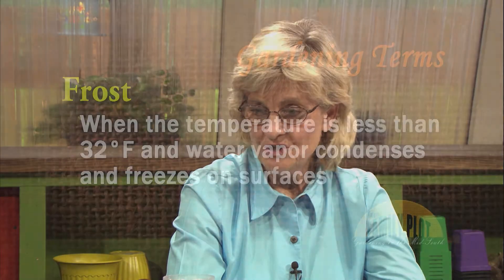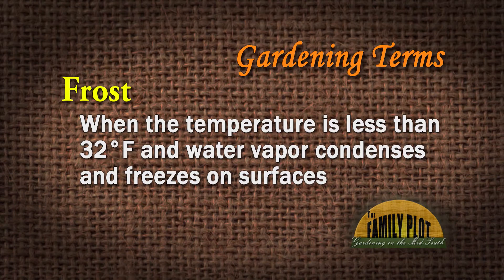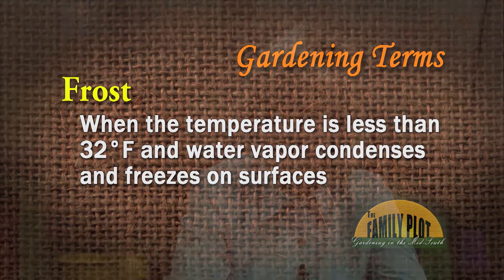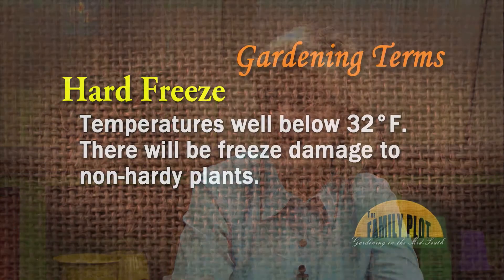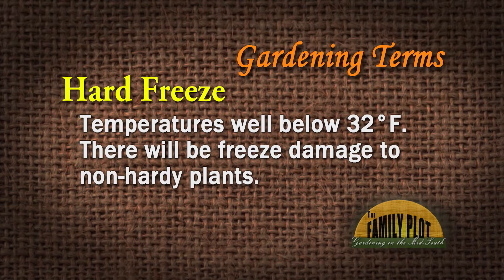Frost Versus Hard Freeze – Garden Glossary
Horticulture expert Dr. Lelia Kelly defines the gardening terms "Frost" and "Hard Freeze". Frost refers to the point at which the temperature is less than 32 degrees Fahrenheit and water vapor condenses and freezes on surfaces. Hard freeze, on the other hand, is when temperatures are well below 32 degrees and the freeze damages non-hardy plants.